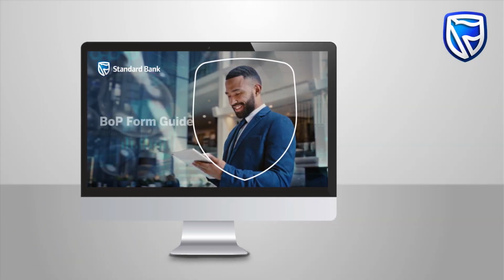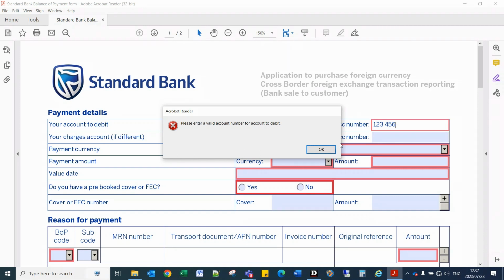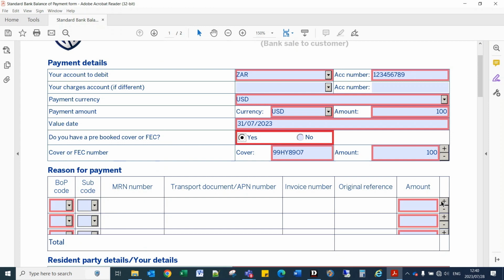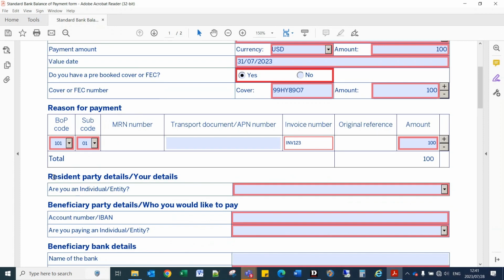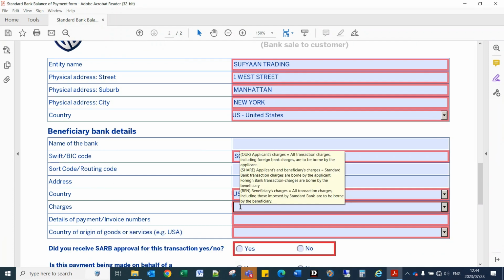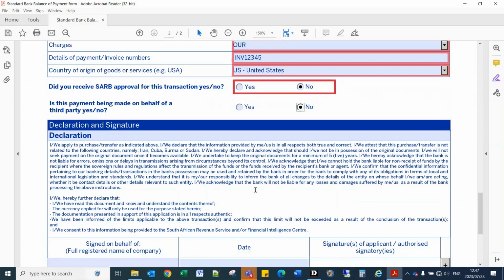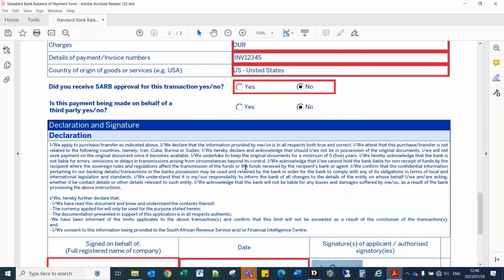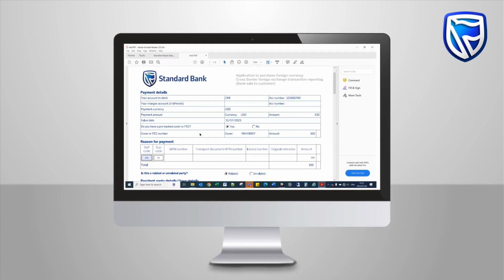BoP Form Tutorial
Tutorial on how to complete the new Balance of Payment (BoP) form